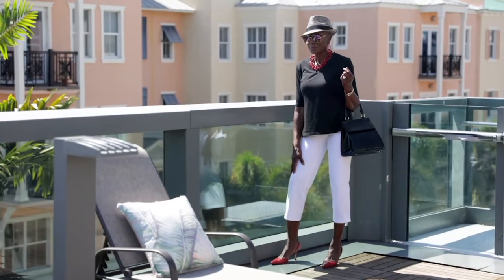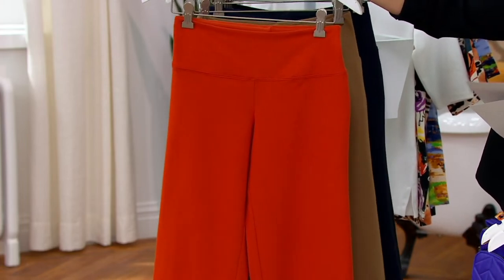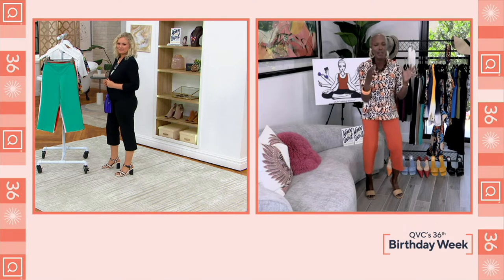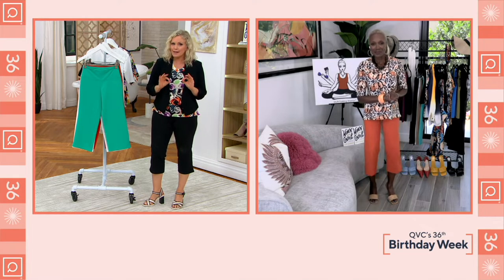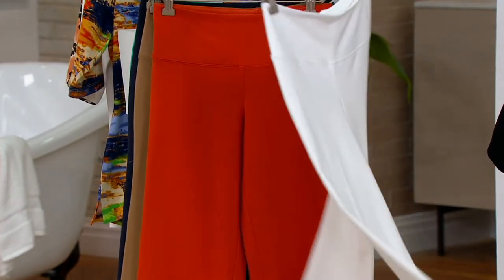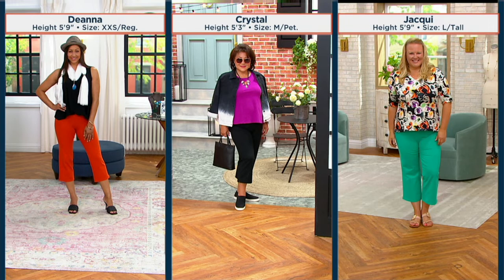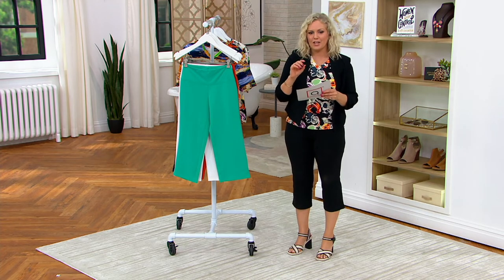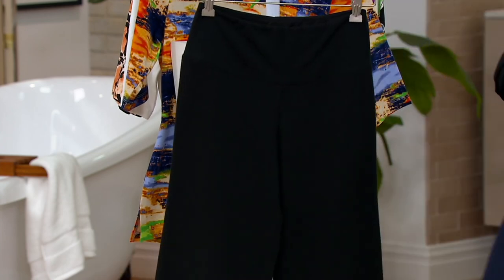Women with Control Tummy Control Full Leg Crop Pants on QVC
Women with Control Tummy Control Full Leg Crop Pants